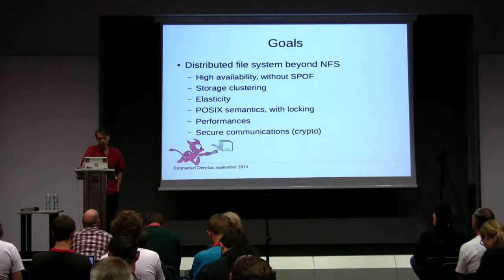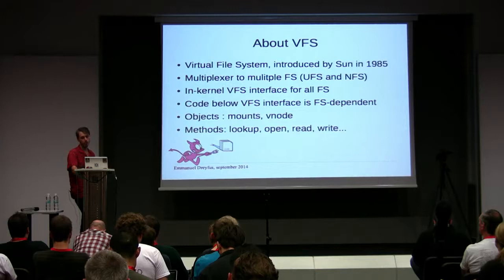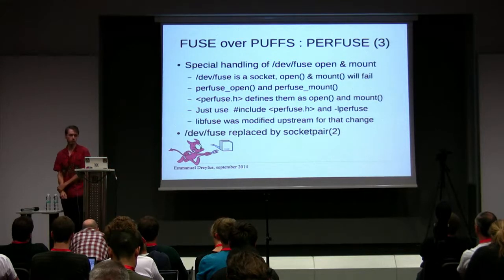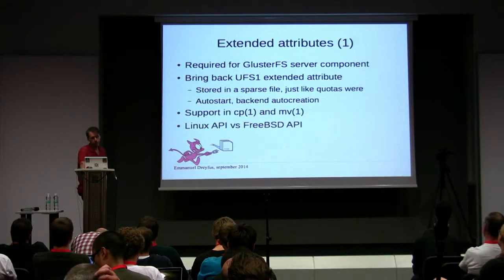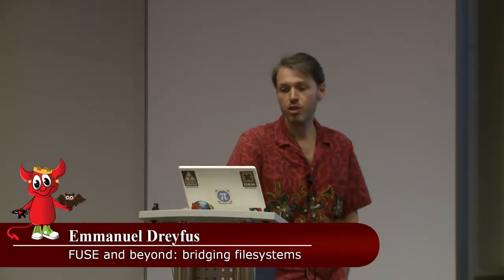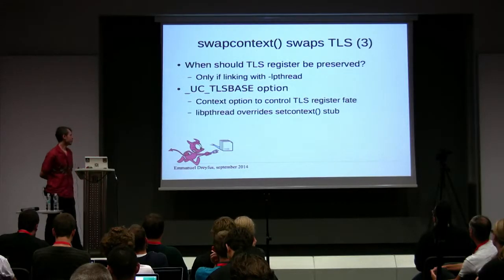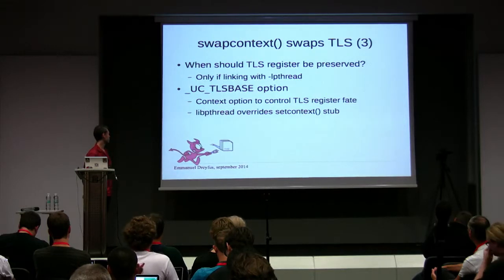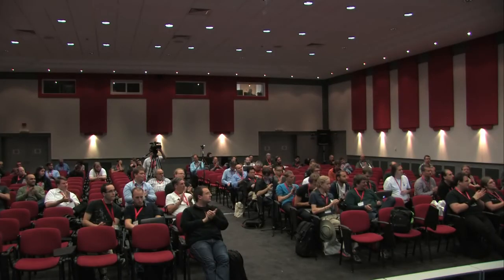FUSE and beyond: bridging filesystems - Emannuel Dreyfus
Abstract:

Everything started with the desire to have a distributed filesystem better than NFS, which would be elastic and replicated with no SPOF. glusterFS was among the filesystems that could do that, but it uses The FUSE interface to the kernel, which was not available on NetBSD.We will therefore discuss FUSE implementation and its NetBSD counterpart which is called PUFFS. A first but isufficient bridging attmpt called reFUSE was done, but porting real filesystems required the more complete PERFUSE bridge, which we will present here.In a third part, we will look at the various unexpected roadblocks that had to be handled during PERFUSE implementation, in order to get a fully functionnal glusterFS on NetBSD.

Speaker biography:

Emmanuel Dreyfus works as an IT manager at ESPCI ParisTech in France. He has been contributing for 13 years to NetBSD, in areas such as binary compatibility, and FUSE implementation.